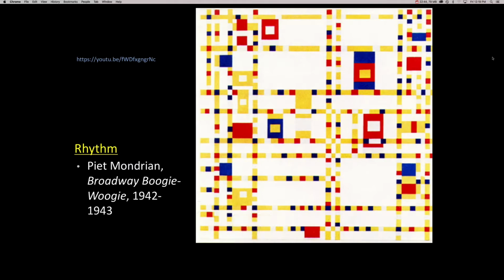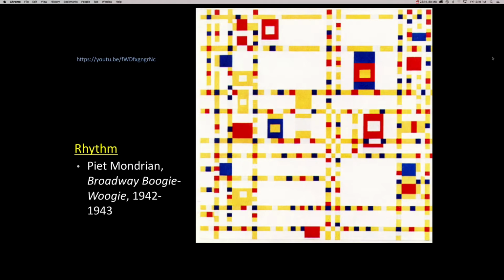Principles of Design PART 3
KEEP GOING... THEY'RE SHORT! ;)